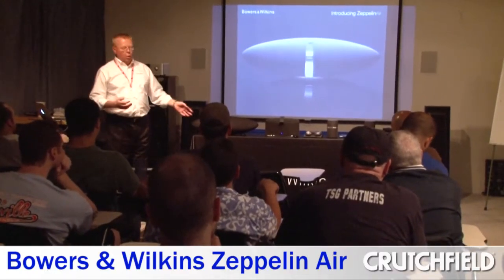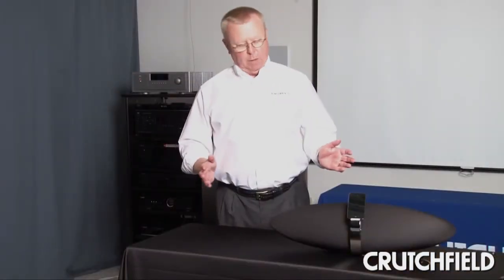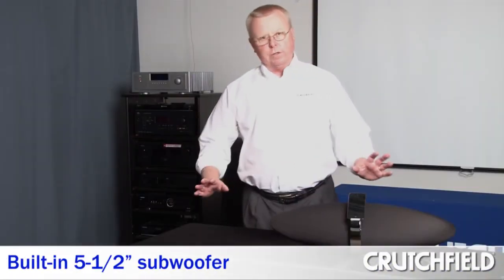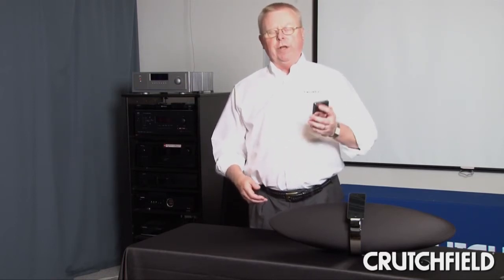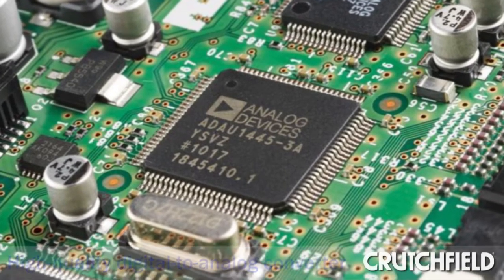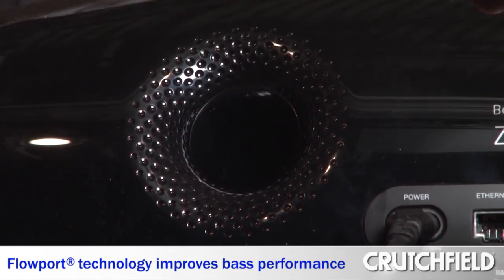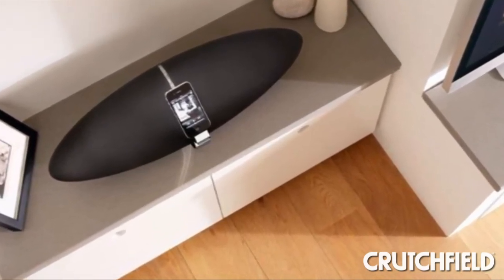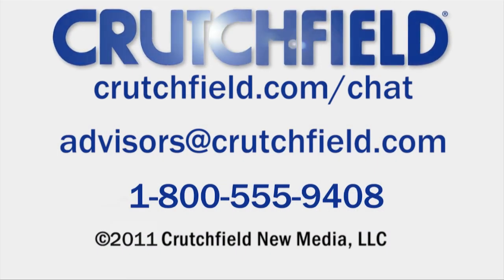Bowers & Wilkins Zeppelin Air Speaker System Overview | Crutchfield Video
Greg Williams from Bowers & Wilkins came to Crutchfield to talk about the Zeppelin Air, a powered speaker system with Apple AirPlay wireless streaming and iPod/iPhone dock.